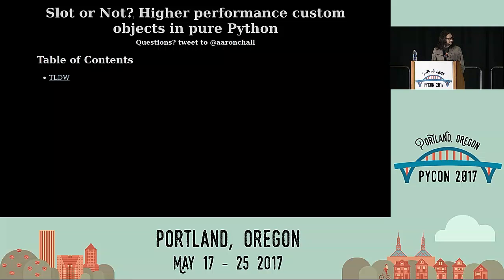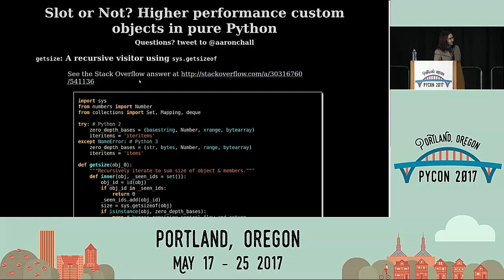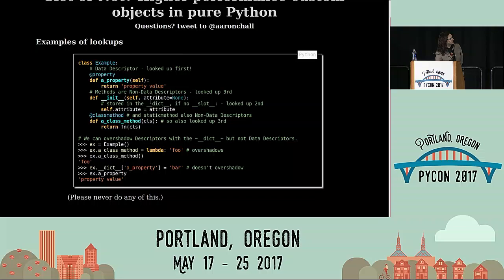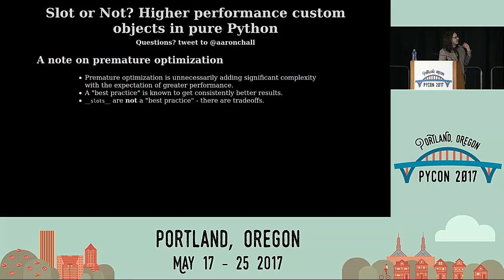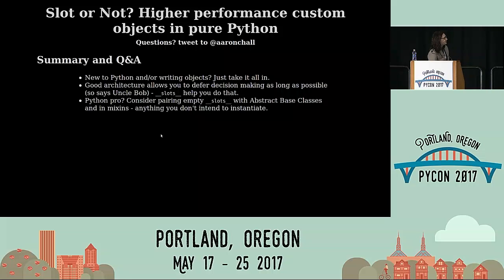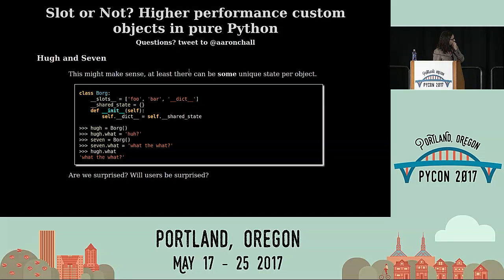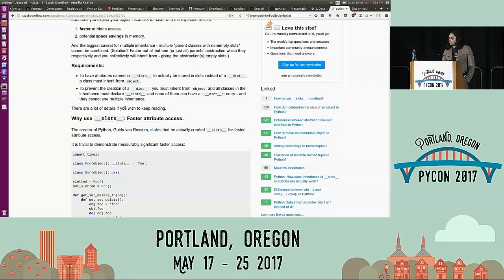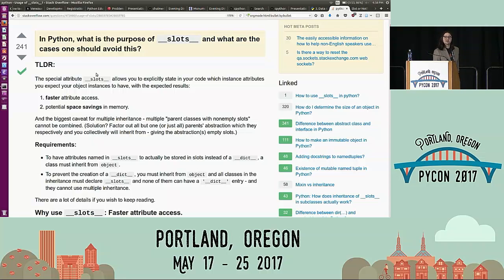Aaron Hall Slot or not higher performance custom objects in pure Python PyCon 2017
"Speaker: Aaron Hall

__slots__ are versatile for certain kinds of uses and users, if you know how they work.

At first glance, they seem like a free lunch, with improvements in both time and space. At second glance, they seem to have so many caveats to make them not worth using.

This talk is a deep dive into how __slots__ work, how to wring every benefit out, as well as the actual caveats and alternatives, with recommendations for writers of core libraries as well as end users.